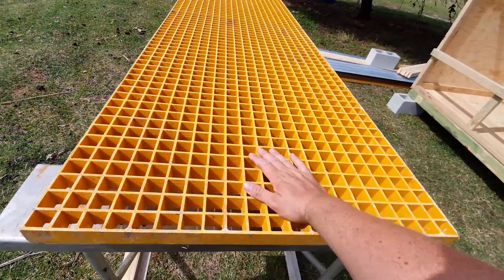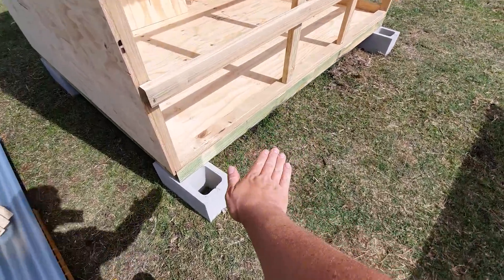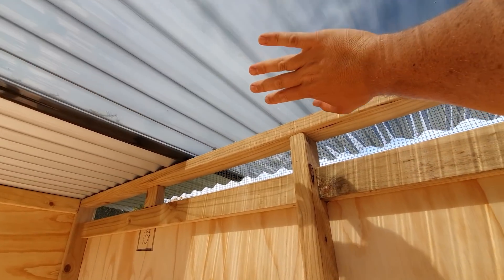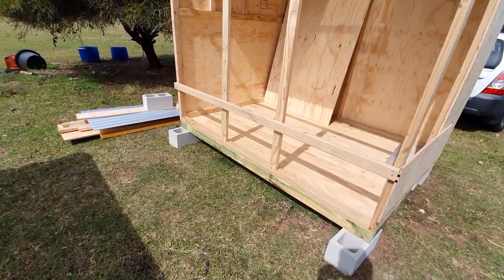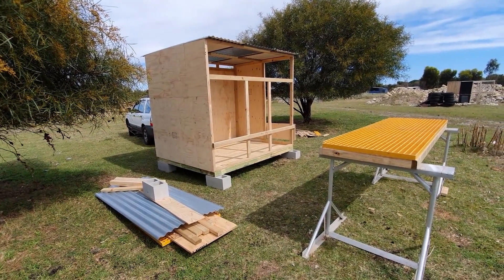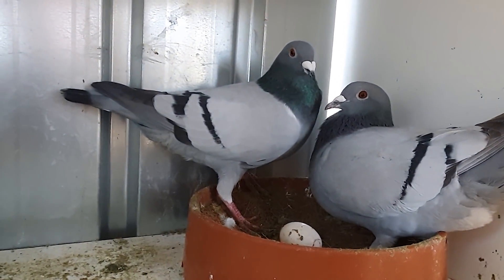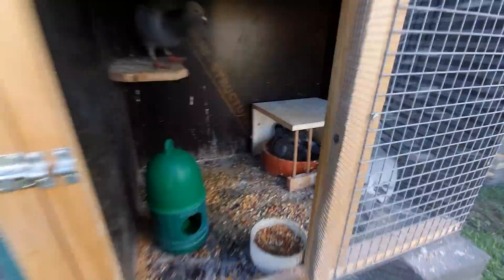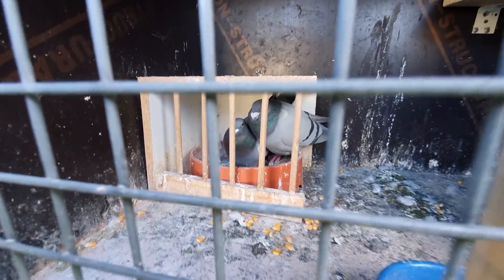RACING PIGEON LOFT BUILD Part 2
Part 2 of my new racing pigeon loft build! we are still going with the small pigeon loft and small team theme in this build!

im keen to get this knocked out before the coming weekend so we can get some birds in there asap!

Building my small racing pigeon loft